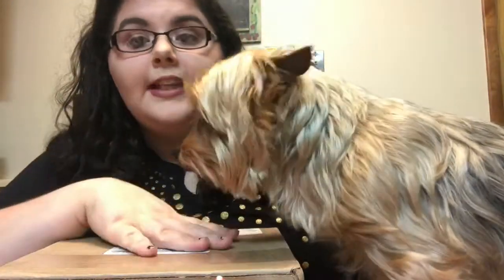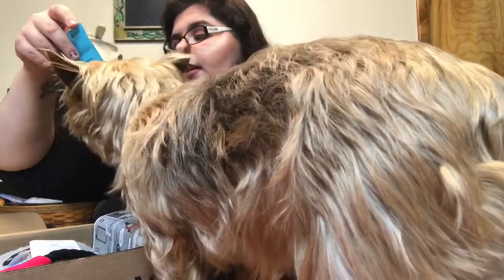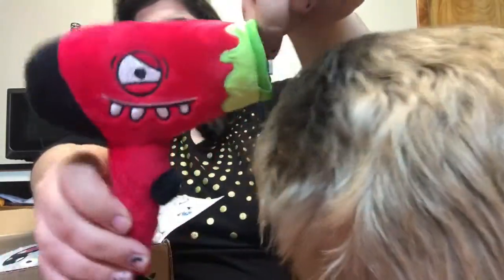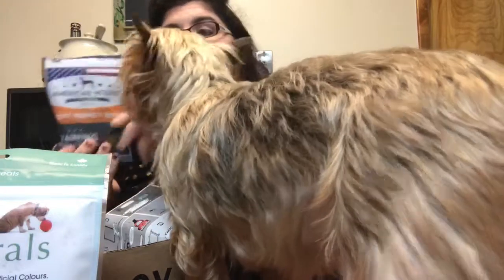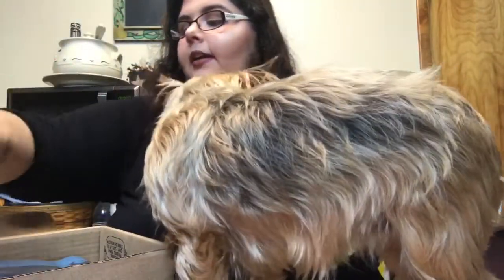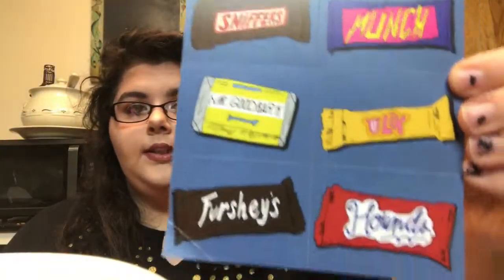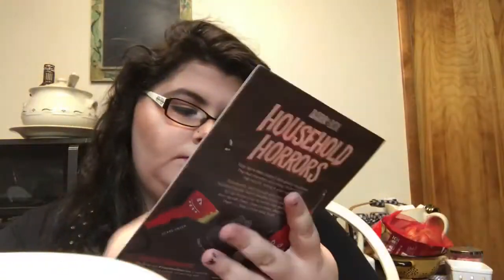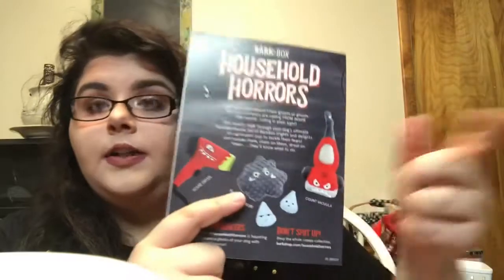October Barkbox Unboxing Ft Bella!💕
It means the world to me, I hope you enjoyed! Another bark box video! This was probably my favorite box so far!! Also make sure you follow Bella as well!!

🔴F O L L O W M Y T W I T T E R

🔴F O L L O W M Y I N S T A G R A M

🔴 B E L L A ’ S I N S T G R A M

🔴F O L L O W  M Y  S N A P C H A T: alydanielle623